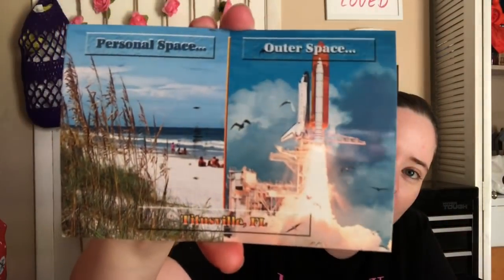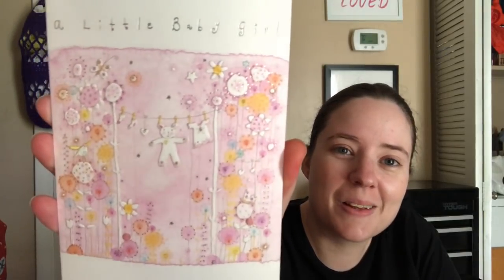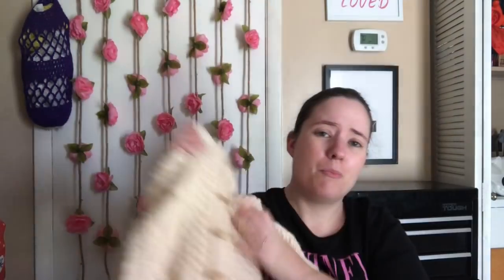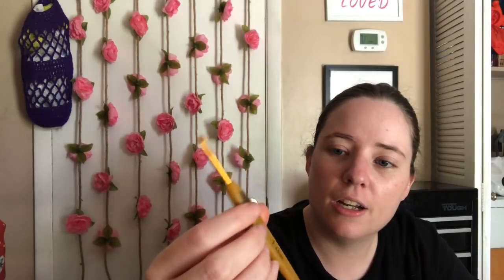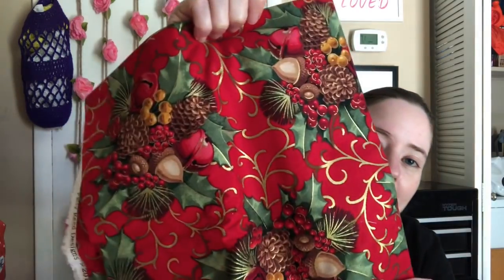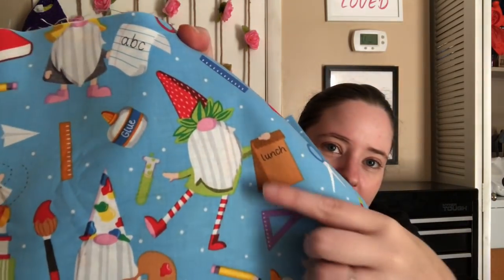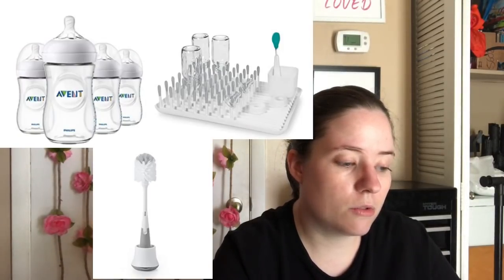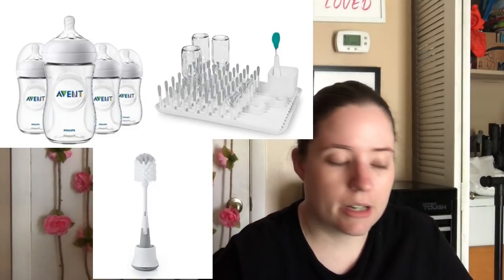Happy Mail | Fabric and Adorable Baby Gifts!